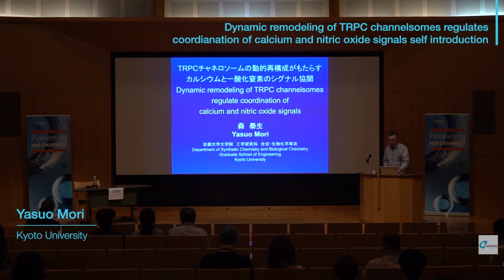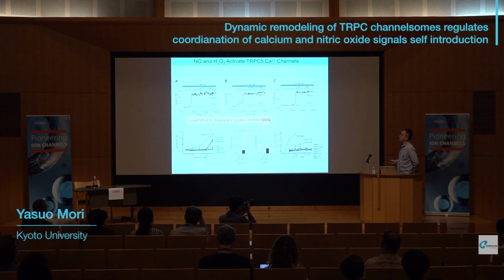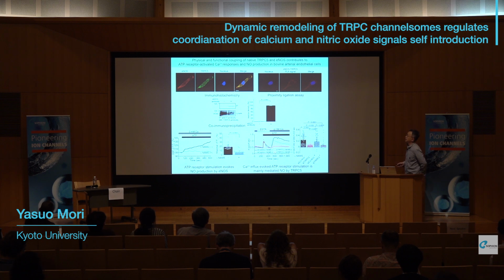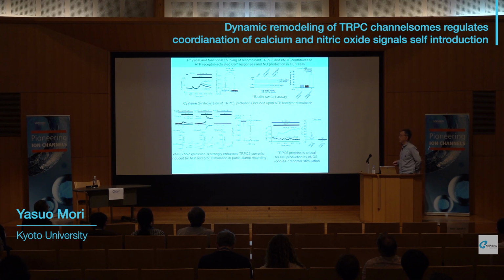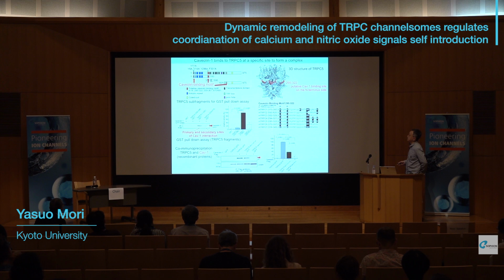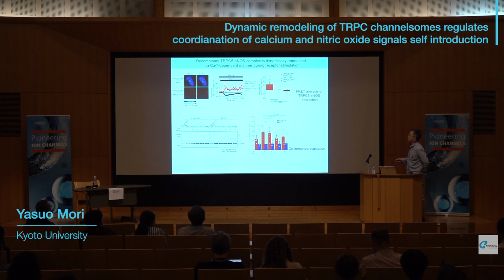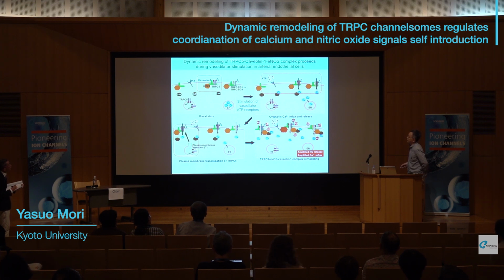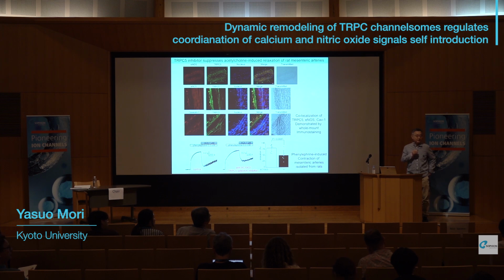Talk by Professor Yasuo Mori - Kyoto University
Presenter:  Professor Yasuo Mori - Kyoto University

Talk title: Dynamic remodeling of TRPC channelsomes regulates coordination of calcium and nitric oxide signals self-introduction

Presented at ICMS 2024 Tokyo